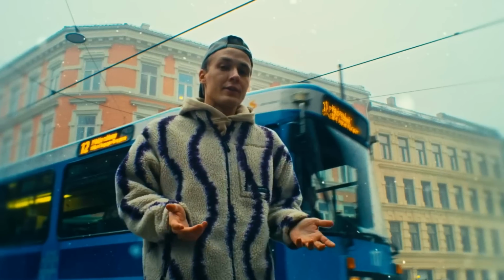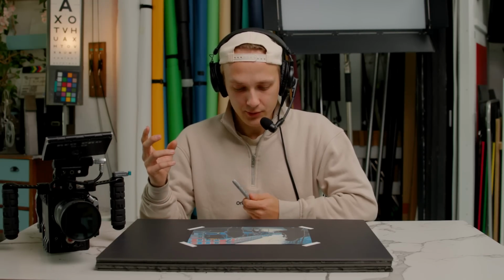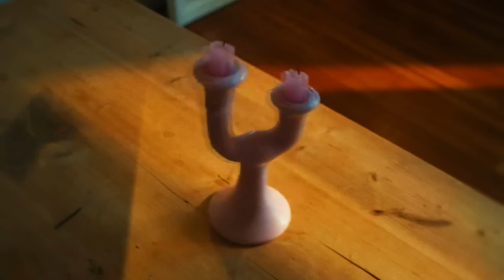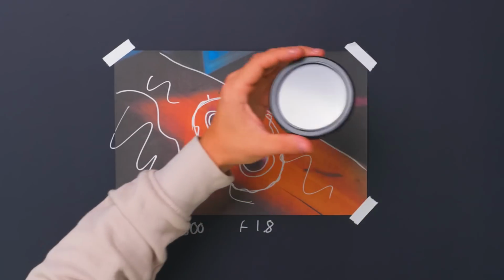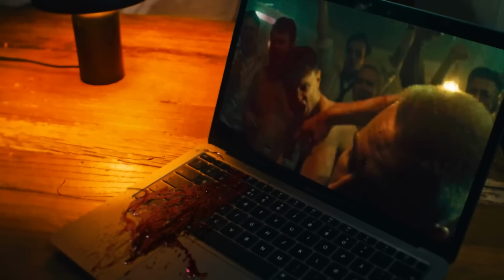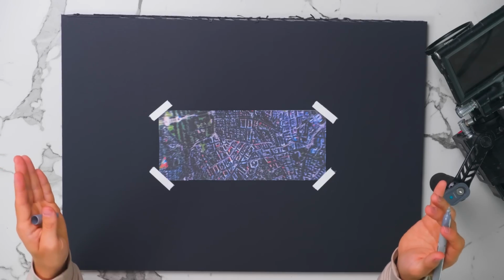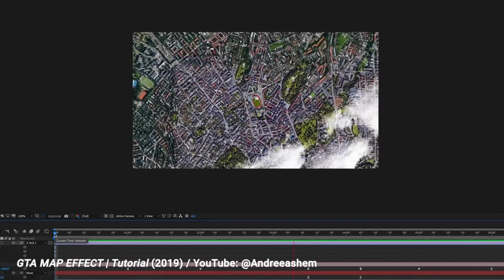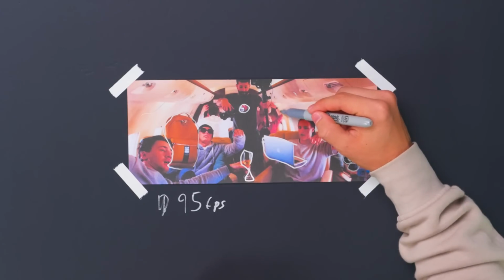Andreas Hem's Guide to Filming with Minimal Gear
In this episode of Shot by Shot, @Andreeashem shows us how he creates freeze-frames, makes objects pop out of thin air, and gets his friends to float in zero gravity.

00:00 Introduction
00:16 The Tram Freeze-Frame
02:18 Why He Shoots Audio Separately
04:38 Making a Candlestick Appear Out of Thin Air
06:20 Andreas’ Film Gear
07:19 Experimenting with Lighting
08:25 The Fight Scene
11:09 The Flying Up Shot
14:27 The Zero-Gravity Shot
16:51 Thanks for watching!
17:07 Bloopers